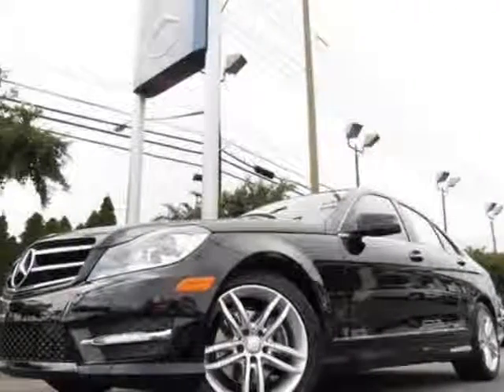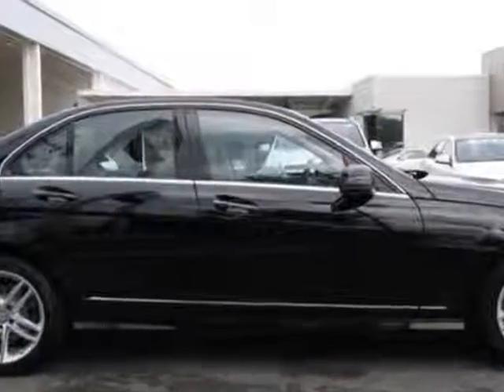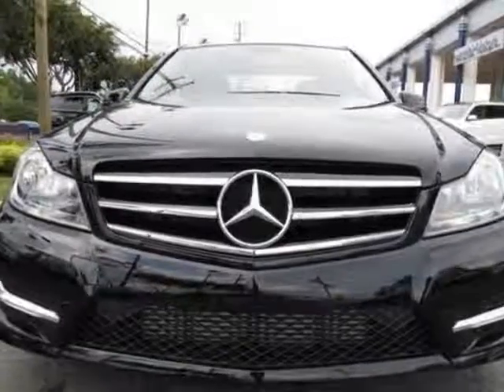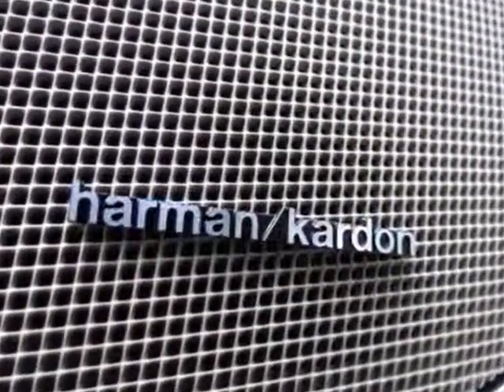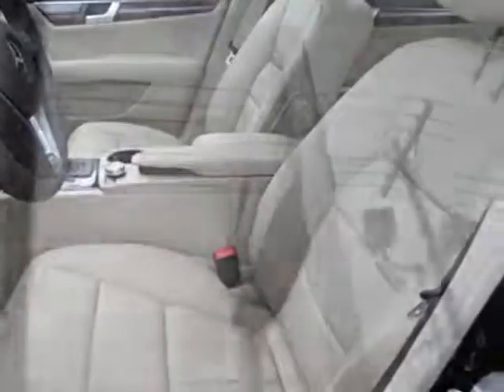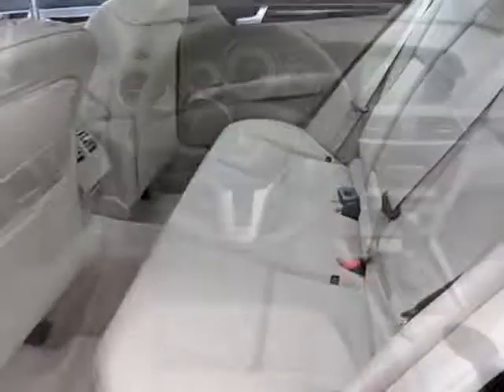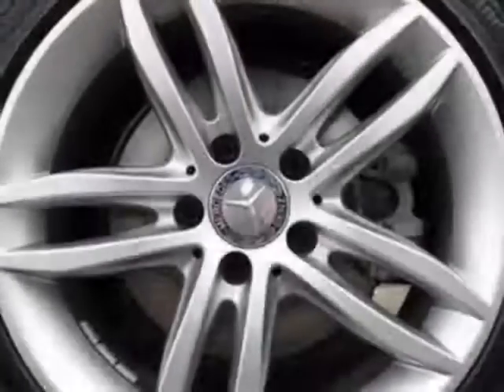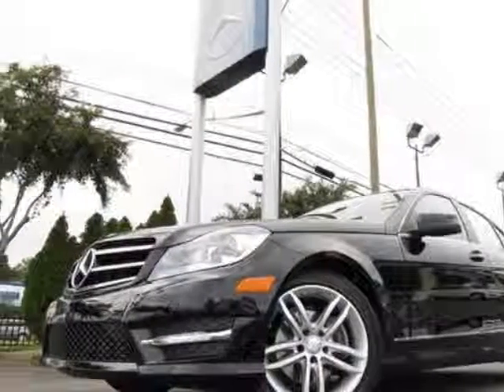2013 Mercedes-Benz C-Class 4dr Sdn C250 Sport RWD Sedan - Charlotte, NC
Hendrick Motors of Charlotte, Charlotte, NC - P01 Premium I Package, 320 Multimedia Package